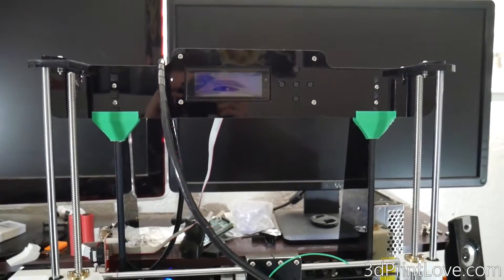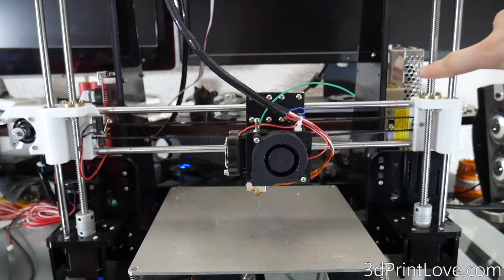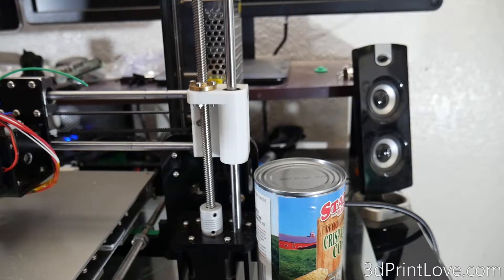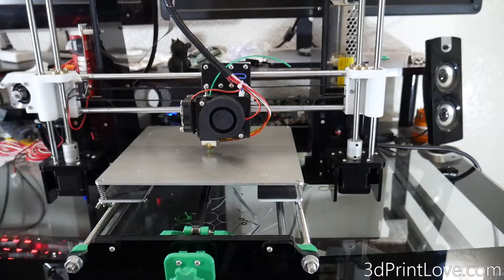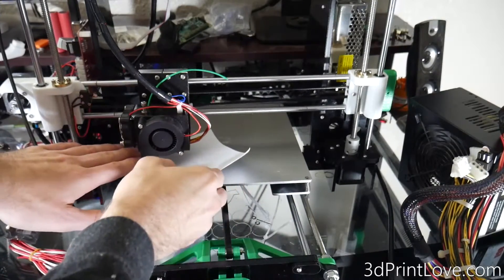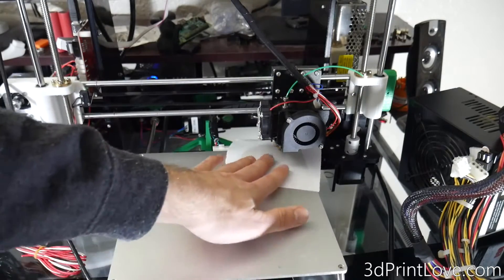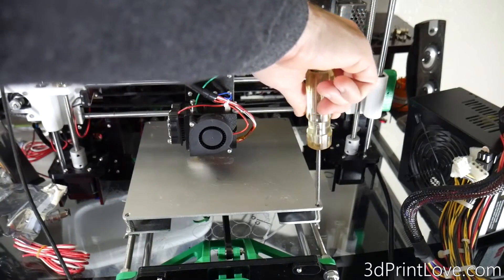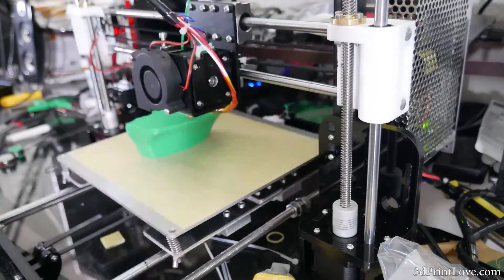Tutorial How To Level X-Axis And Bed On Prusa I3 Style 3d Printer (Anet A8)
In this video I show how to level the x axis by adjusting the z rods as well as leveling the bed on a prusa style 3d printer. The bed leveling method will work for nearly all standard 3d printers.